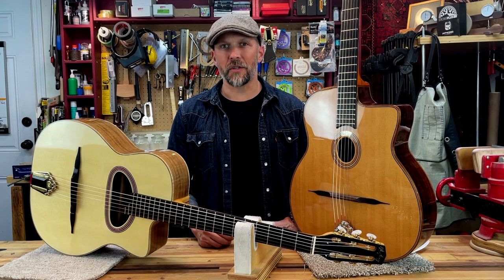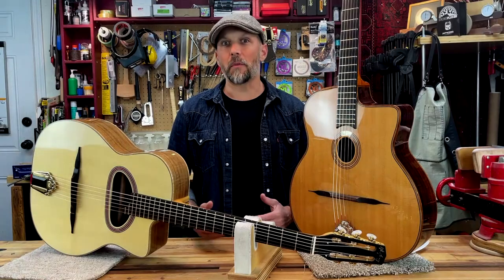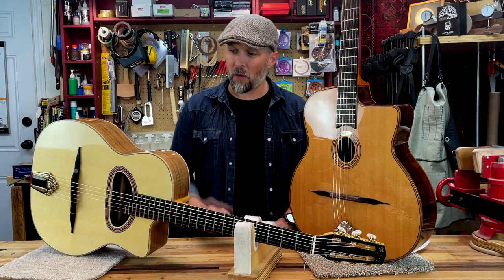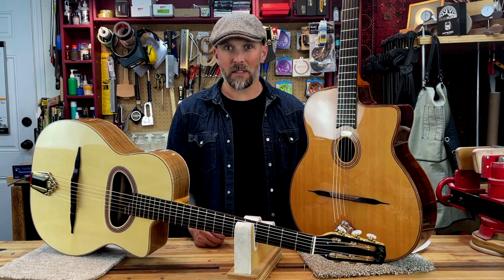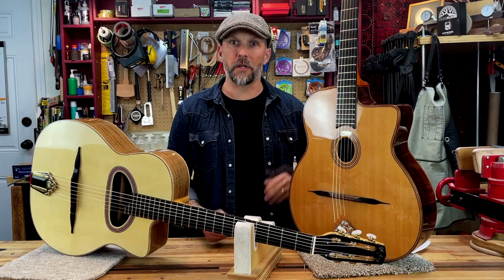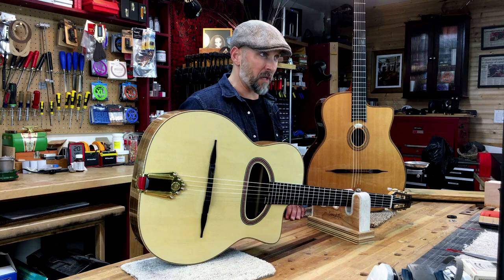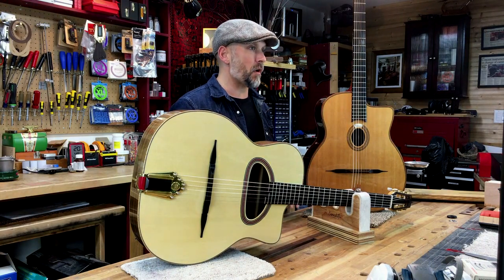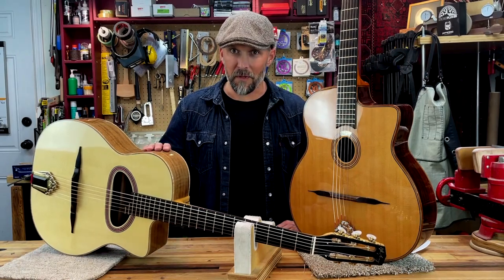Gypsy Jazz Guitar - Chapter 1 lesson 1 - History of the gypsy jazz guitar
This is the first lesson in Michael Whitney's How to Build Gypsy Jazz Guitar course.  In this lesson Michael talks about the history of the Gypsy jazz guitar.